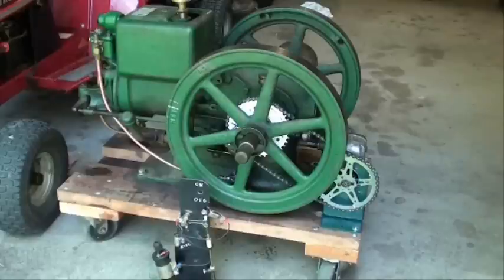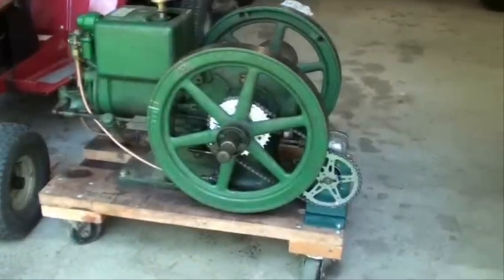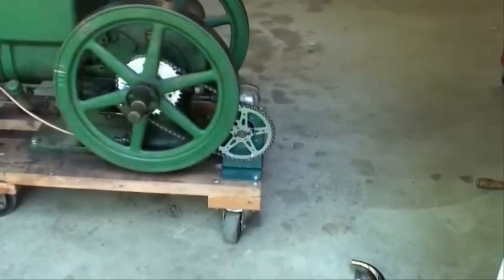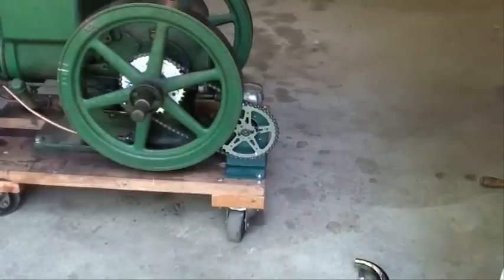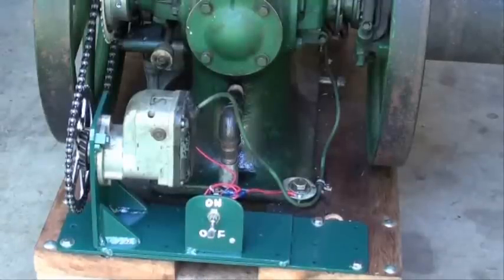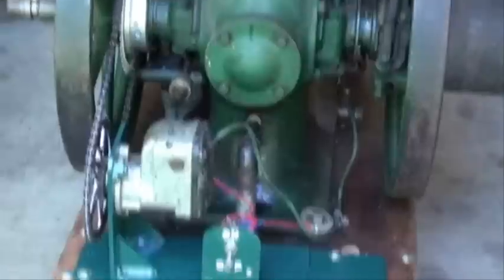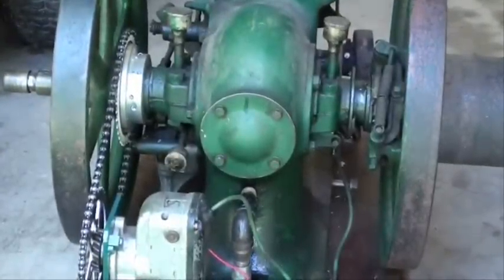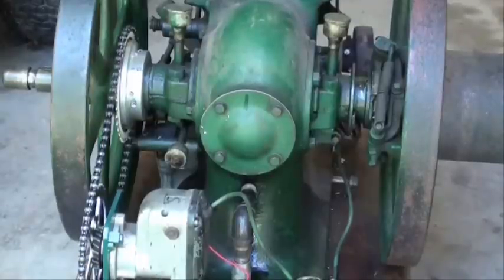Hit & Miss Gas Engine McCormick Deering pt 2 tubalcain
Tubalcain demonstrates an antique HIT & MISS GAS ENGINE by McCormick-Deering (model M). Actually, this is a throttle governed engine. A big thanks to Phil for the operating manual & much technical advise. The following was performed on this engine---new fabricated steel fuel tank, all new fuel lines, rebuilt carb, made a new needle valve on my lathe, rebuilt muffler, head removed & cleaned. Valves lapped, new oiler,  FM magneto (chain driven) adapted, mounted on cart.